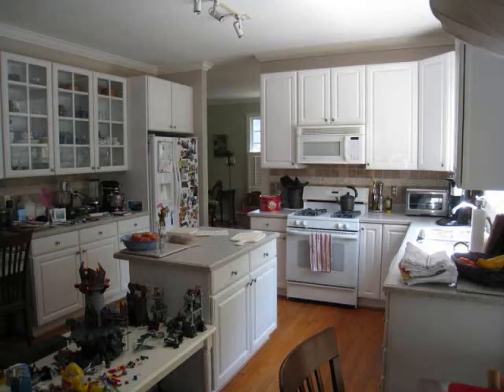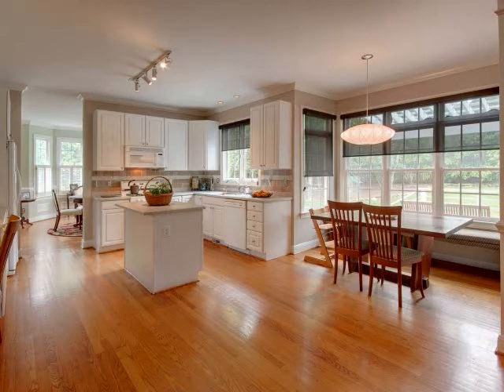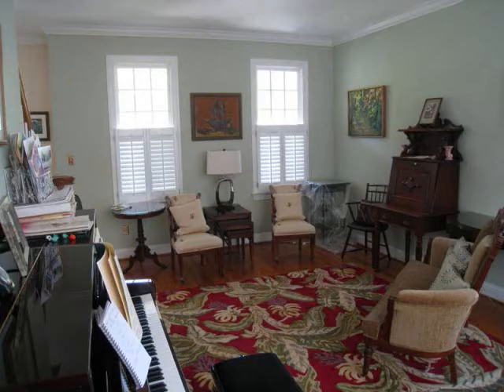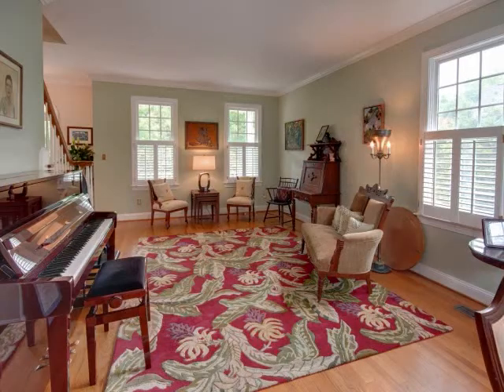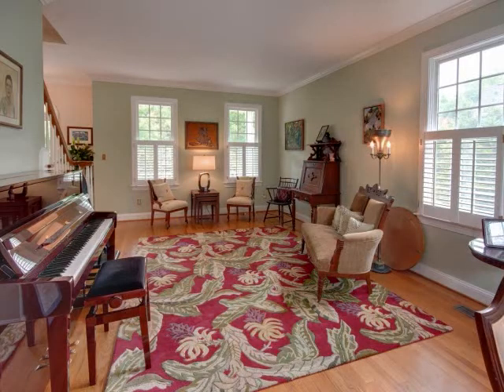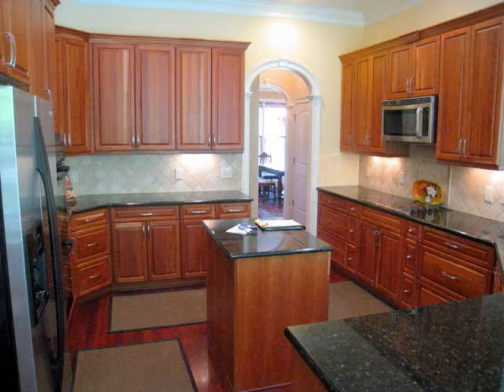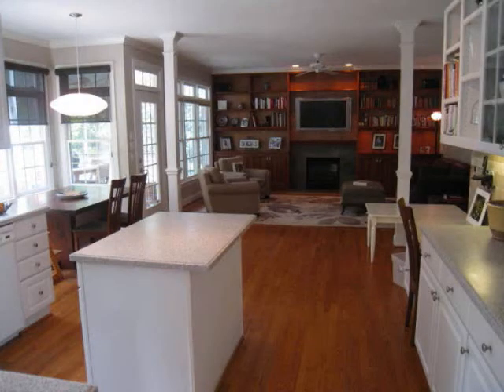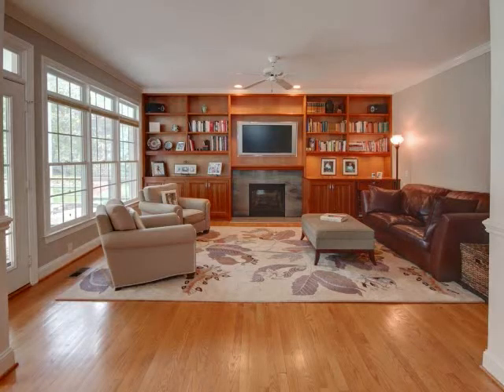Put your house on the market-Professional photography is important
It's time to get your house ready to go on the market. Don't wait until spring. Buyers start looking in February. Your camera can be a great tool but get a professional photographer for those all important marketing photos. by Marianne Howell Wright